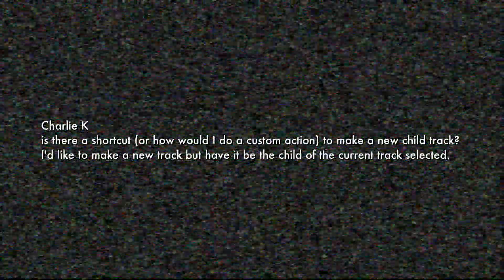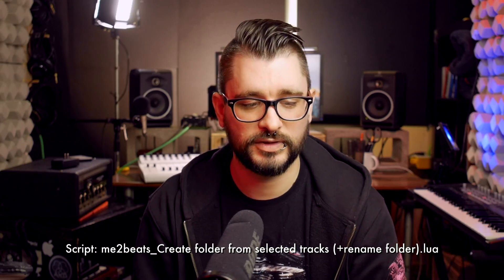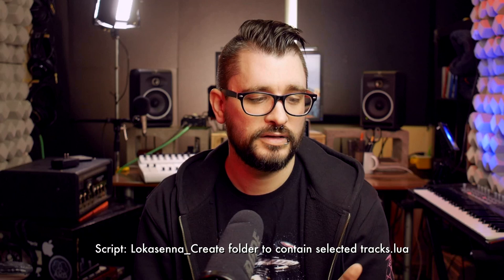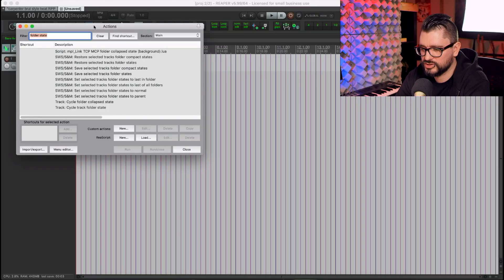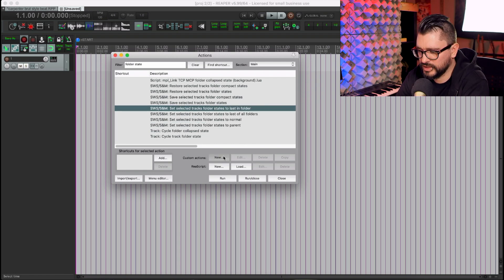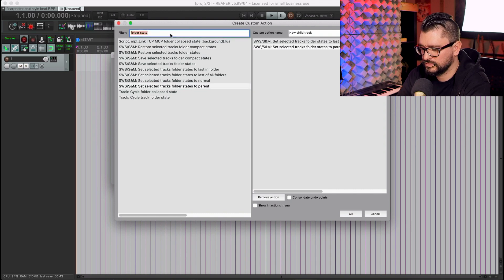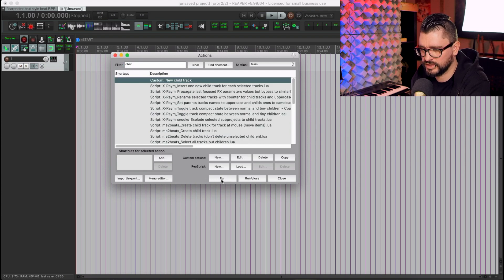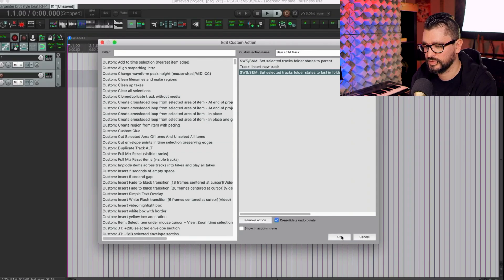Custom Actions for folder tracks in REAPER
This is a clip from Q&A #37 where Charlie K asked:
is there a shortcut (or how would I do a custom action) to make a new child track?  I'd like to make a new track but have it be the child of the current track selected.
I show how to build a custom action to perform this task with ease.